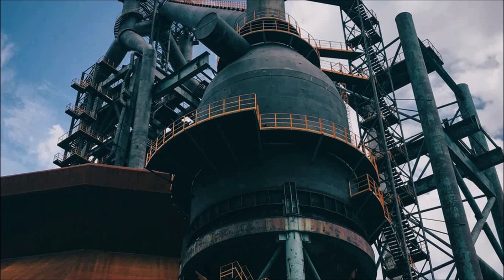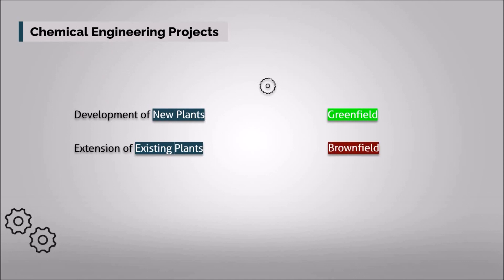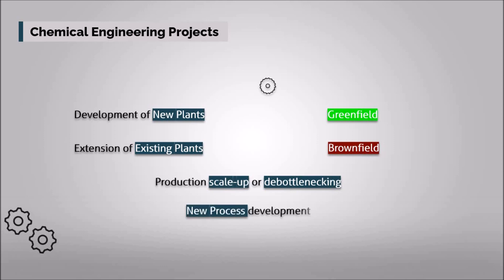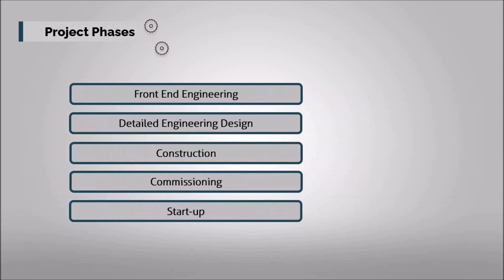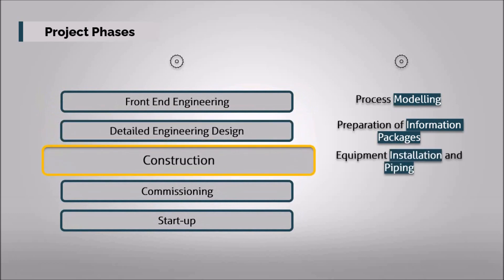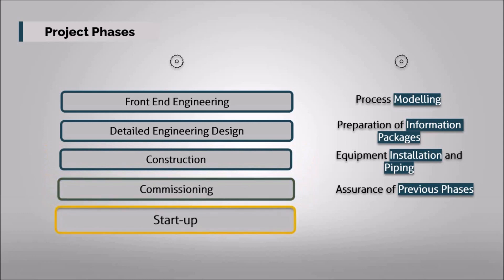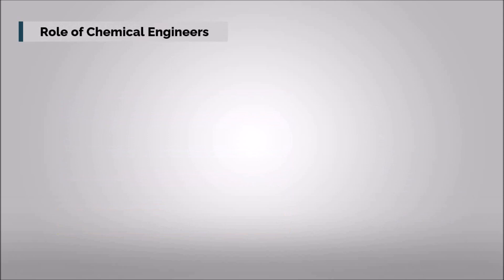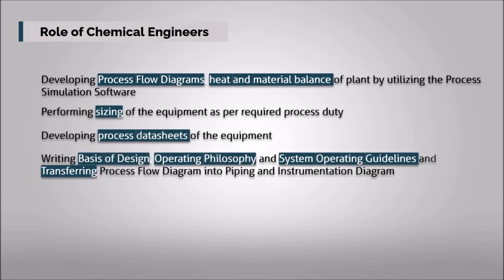Engineering Projects | Chemical Engineering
Chemical Engineering Projects are carried out by following some phases. The Chemical Engineers do need to know those steps and how they are completed. This video will help you understand the specific phases of chemical engineering projects and the role of engineers in those projects.
Timestamps:
0:00 - Intro
0:19 - Chemical Engineering Projects
0:59 - Project Phases
1:52 - Roles of Chemical Engineers
2:44 - Outro